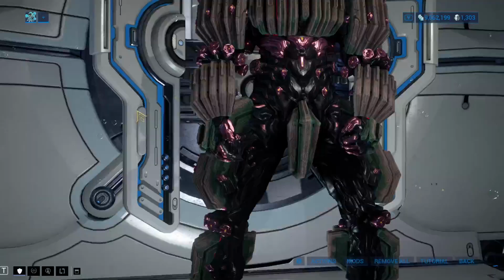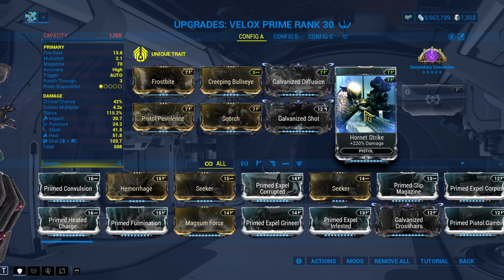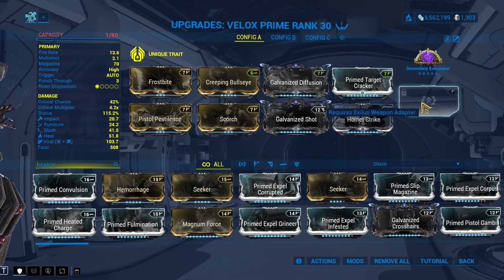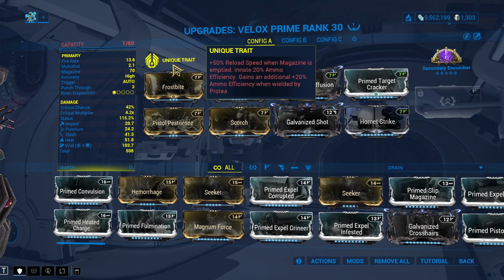Velox Prime Only 1 Forma Needed (Warframe Builds)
I use obs, Krita, Vseeface, and have 5 rules in place for mental health:

1, no sleep, no stream.
2, this is a hobby not a job.
3, only answer questions on videos.
4, eat before stream.
5, no more reddit.